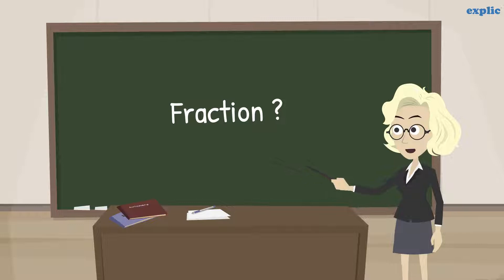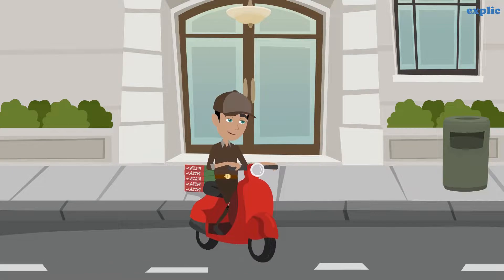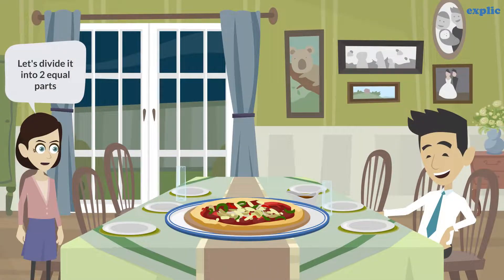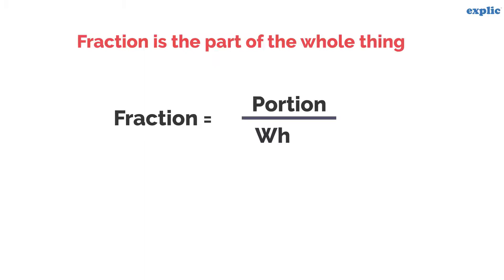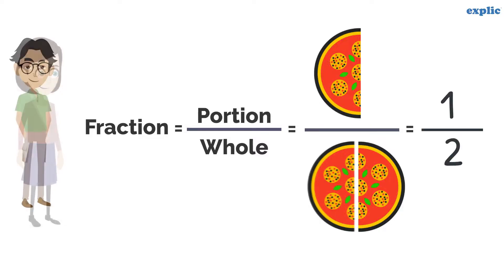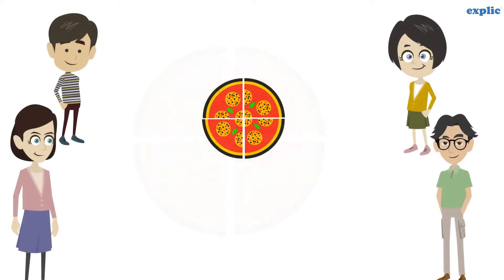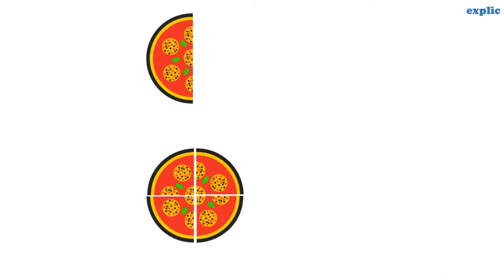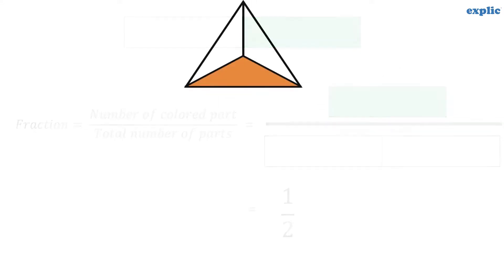Introduction to Fractions (Class 6 Math CBSE)